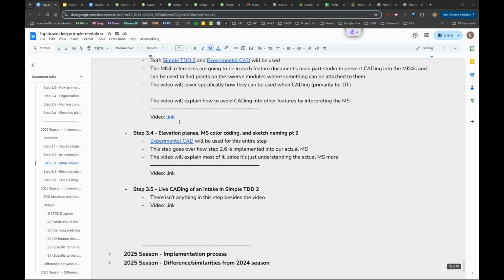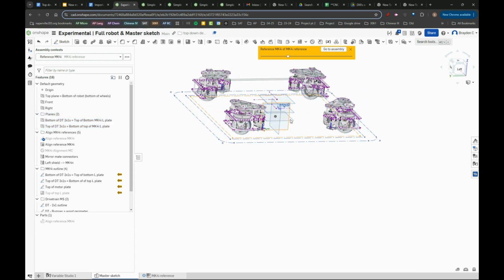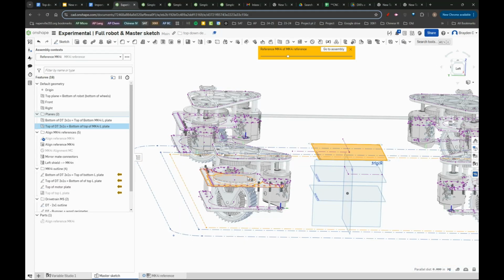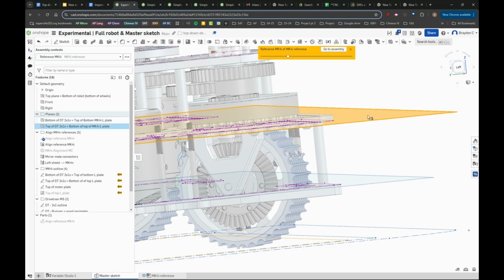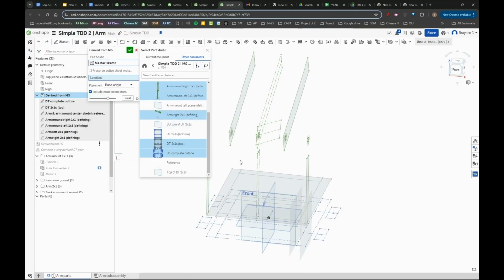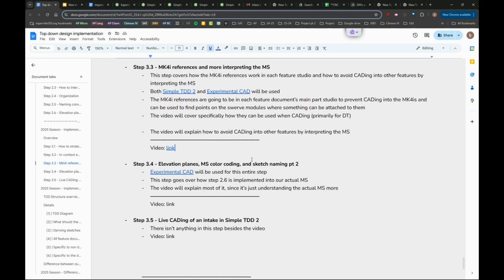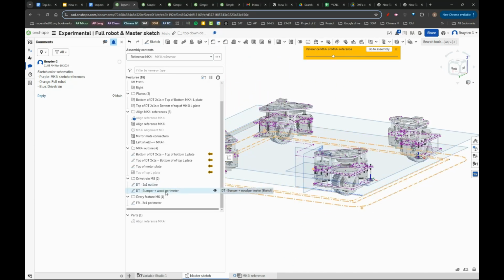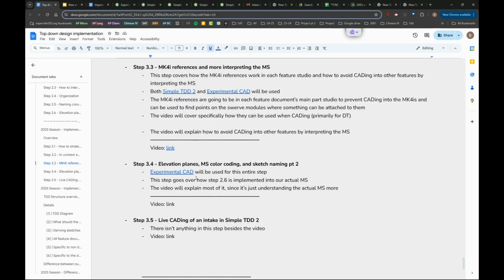2025 Season TDD: Step 3.4: Elevation Planes, MS Color Coding, and Sketch Naming Pt 2